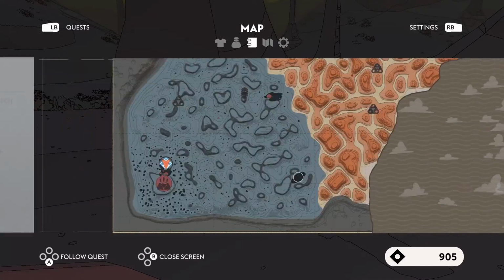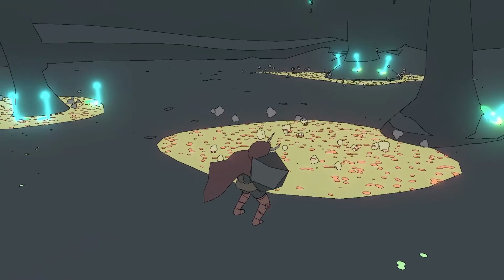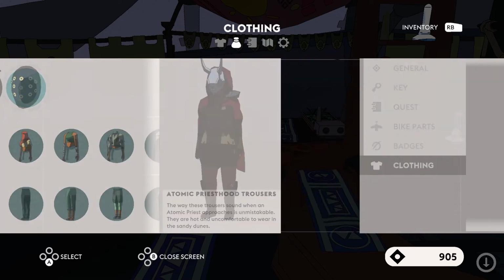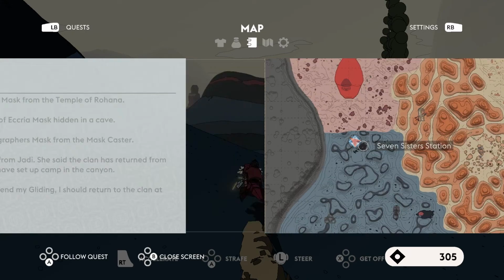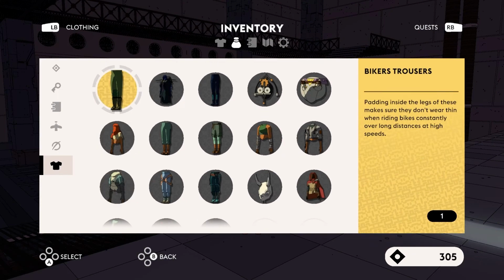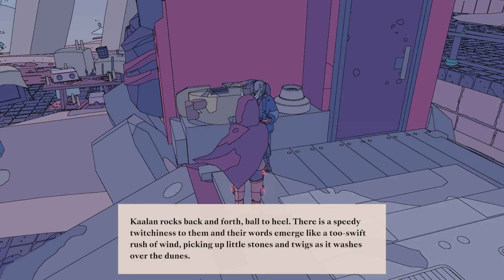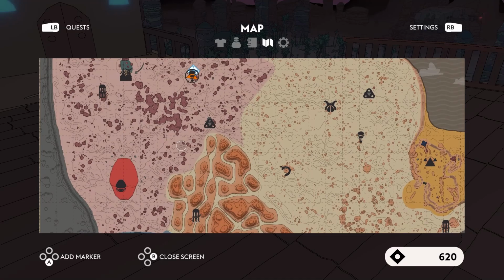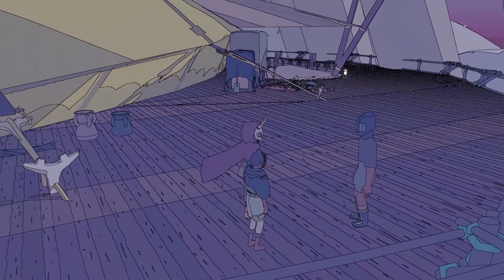Sable | PART 12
End slate music: Chiptune Thing no. 1 "Sunrise" by Steven O'Brien